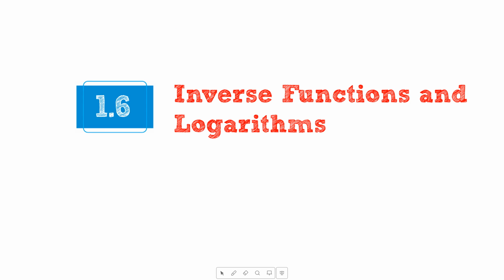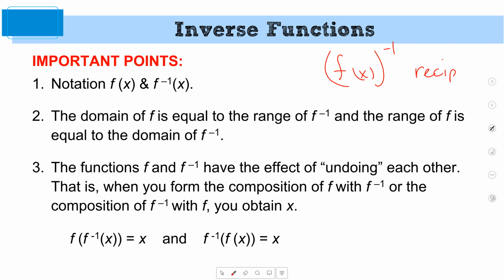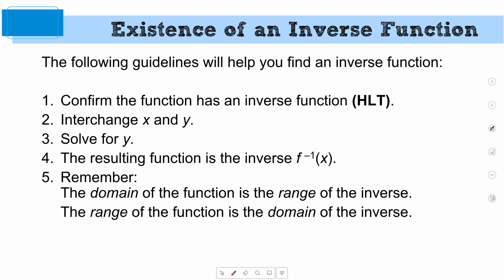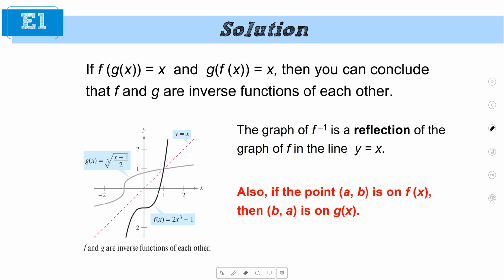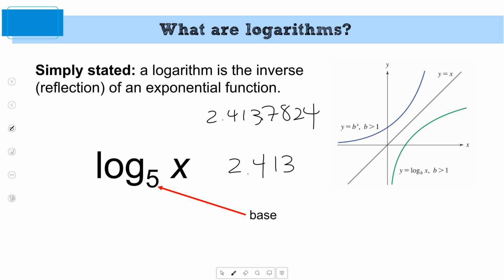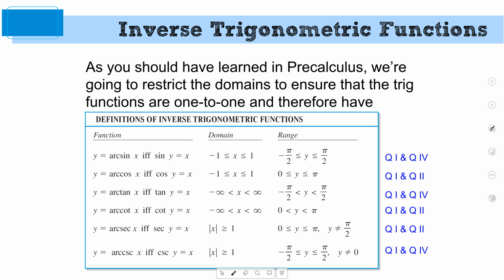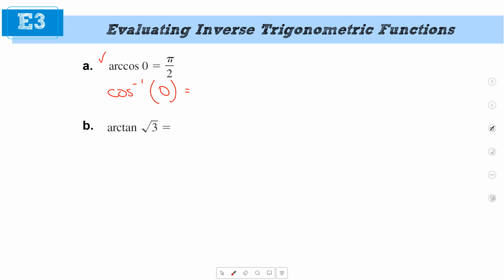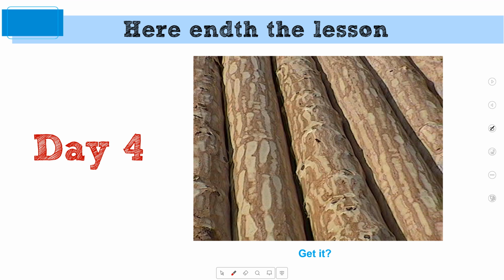Day 4 Inverses and Logs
HLT, inverse functions and logs